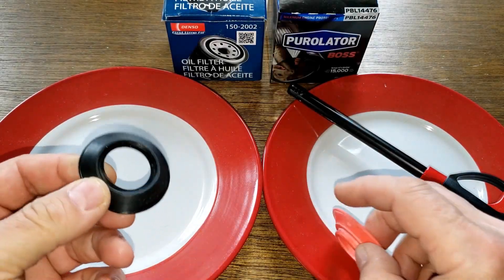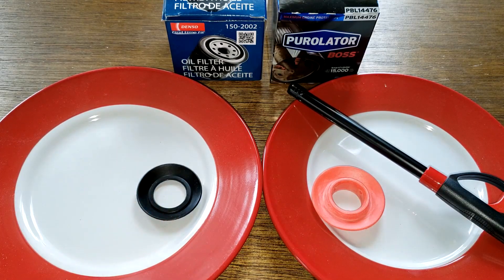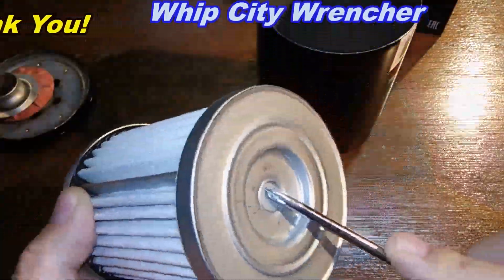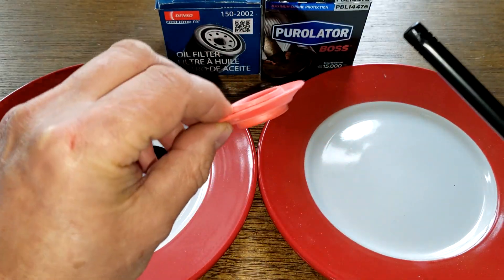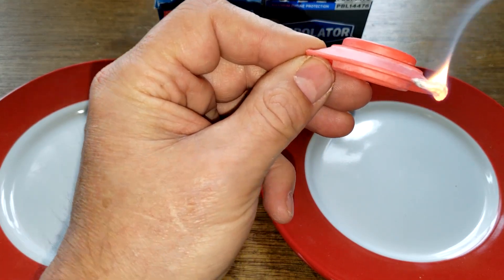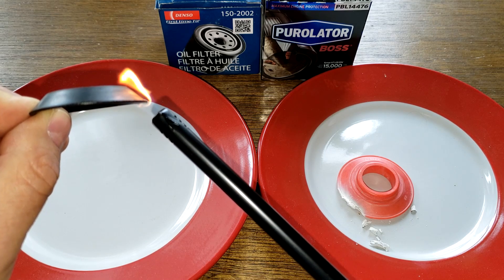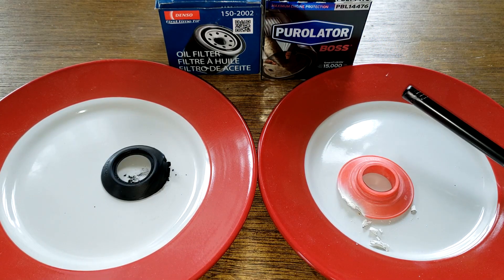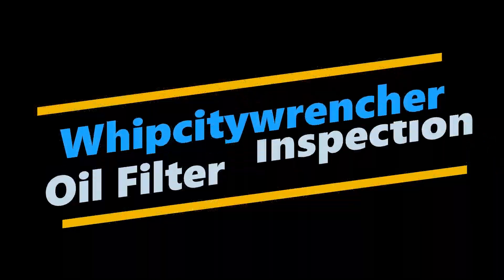Denso Oil Filter Anti Drain Back Valve Test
Today we're going to test a Denso anti-drain-back valve, is it silicone or rubber?
Welcome!